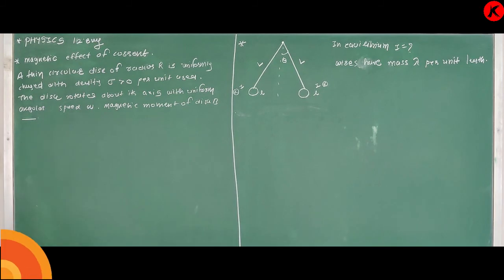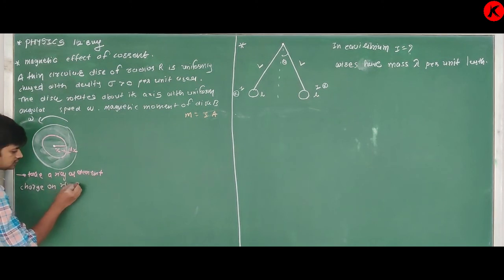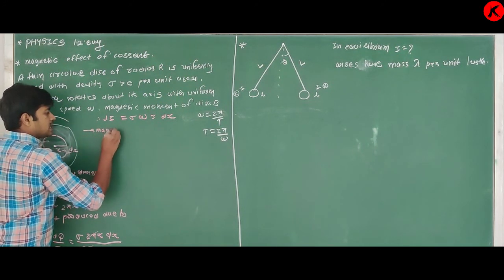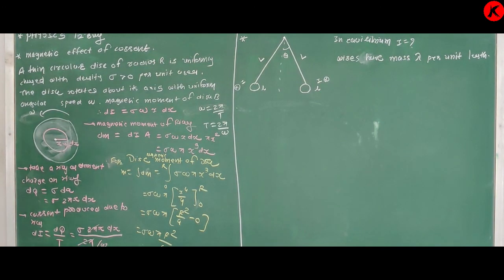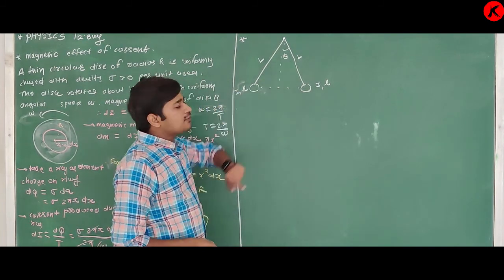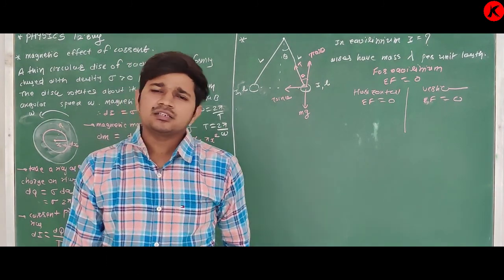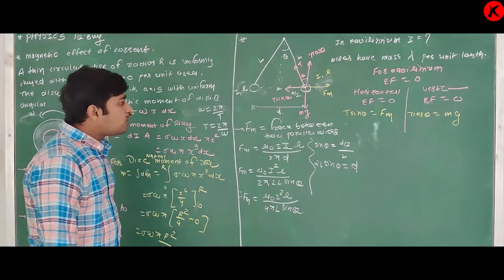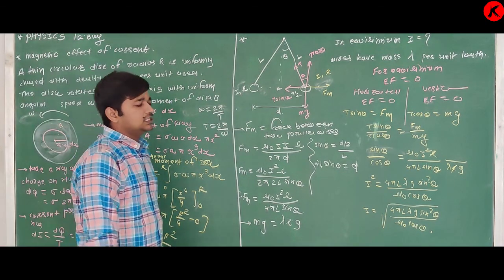CLASS 12 ENG MED | PHYSICS